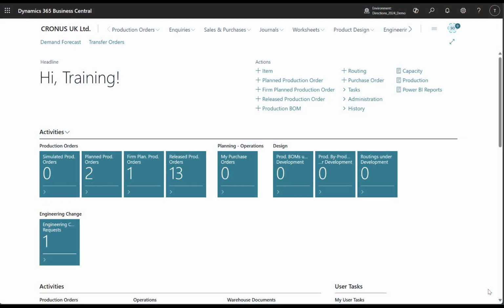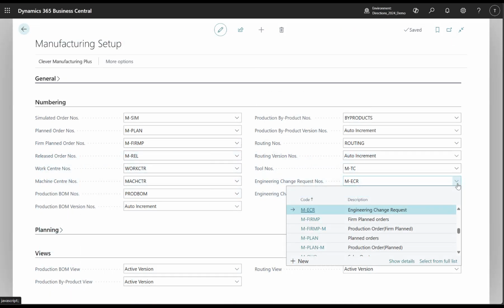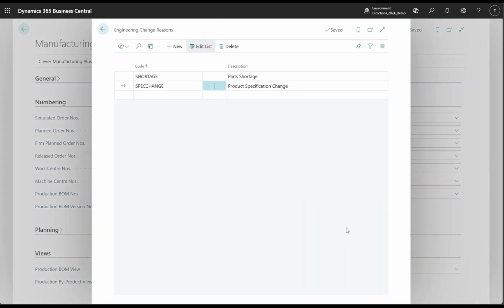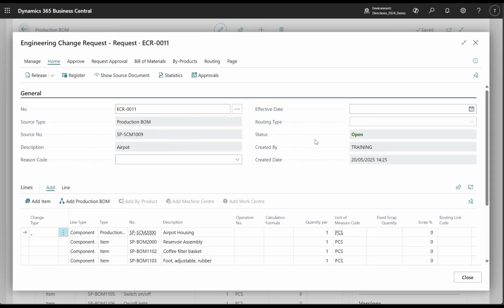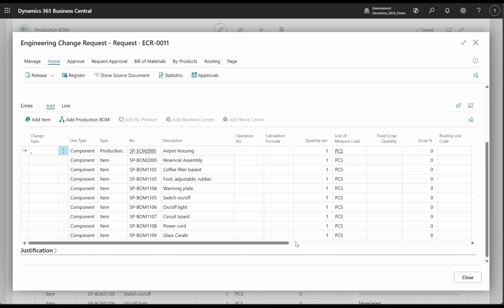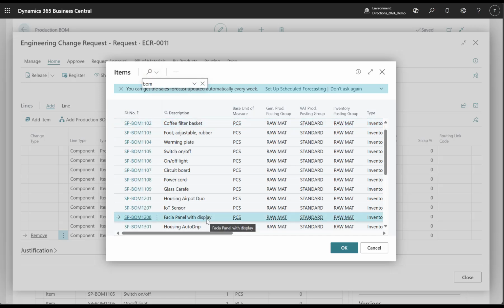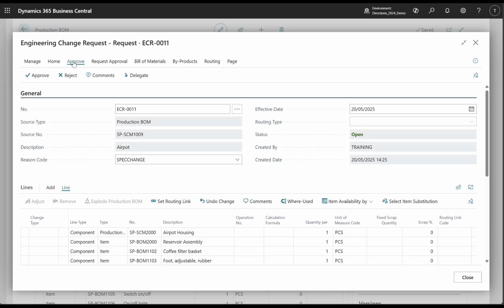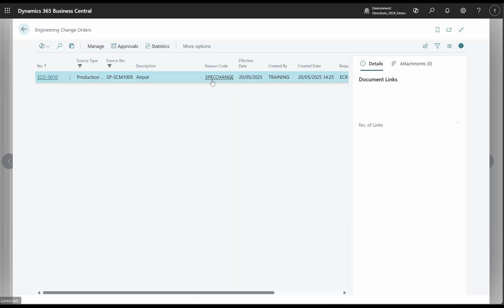Manufacturing Plus Engineering Change Requests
Using Engineering Change Requests within Clever Manufacturing Plus.